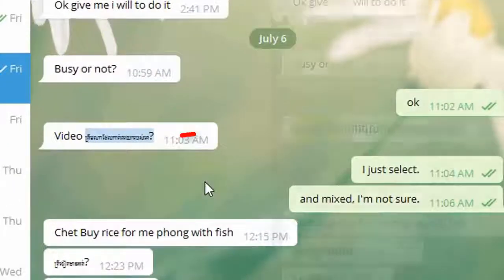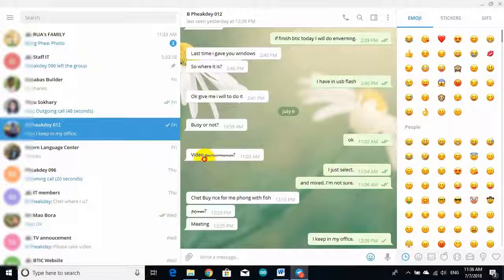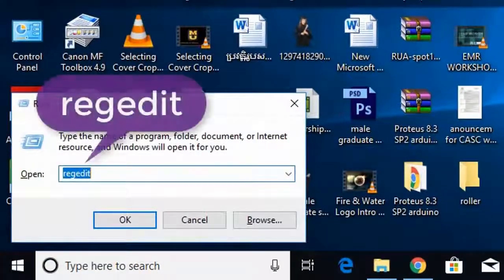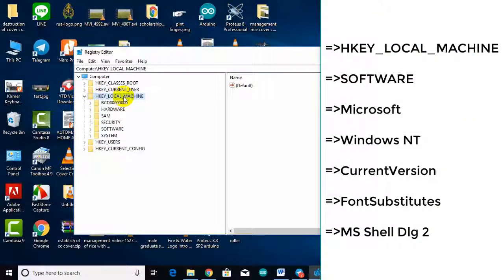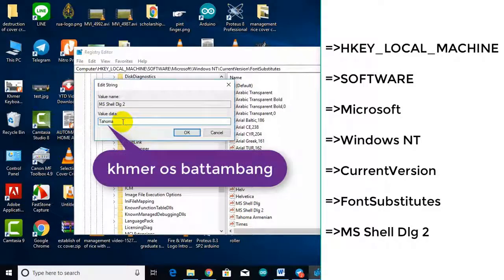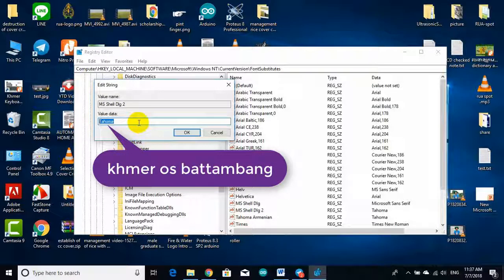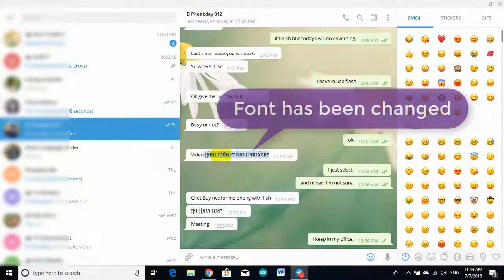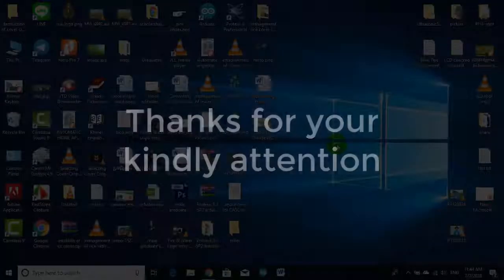របៀប​ដូរ​font khmer ក្នុង telegram /how to change khmer font in telegram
របៀប​ដូរ​font khmer ក្នុង telegram
how to change khmer font in telegram